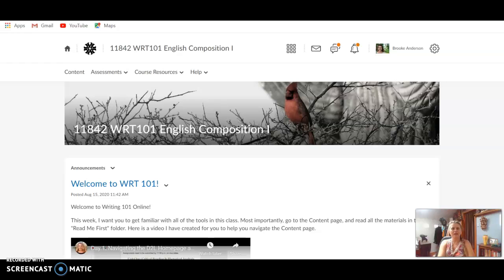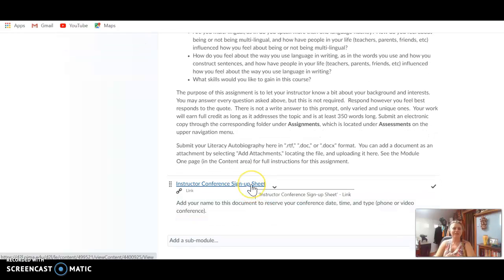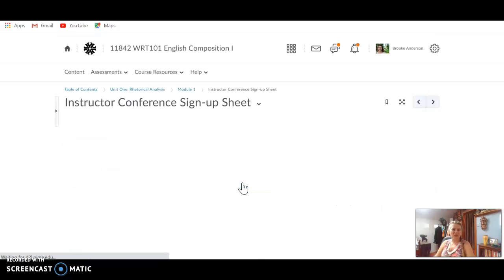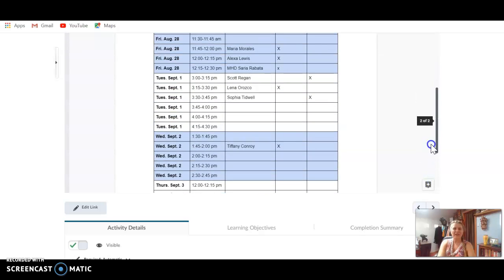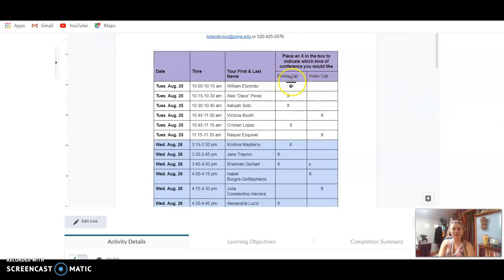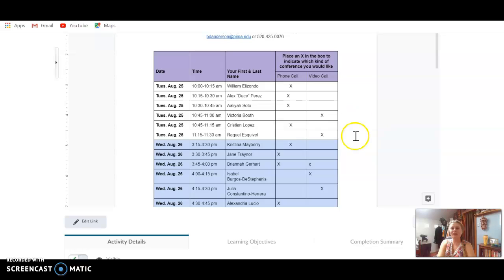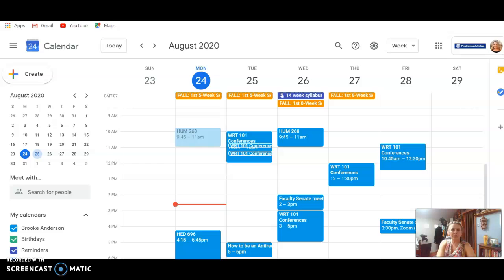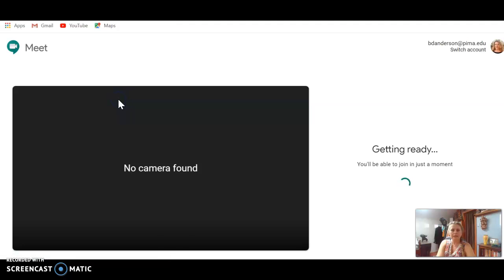How to Sign-up For Your First Conference